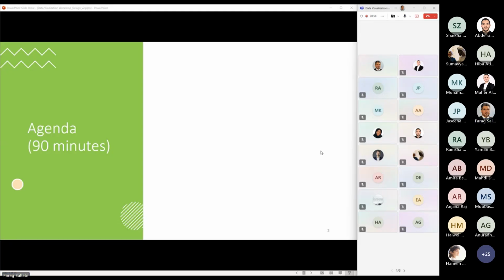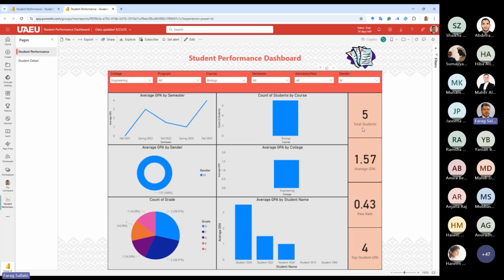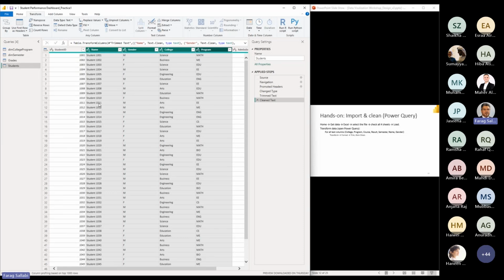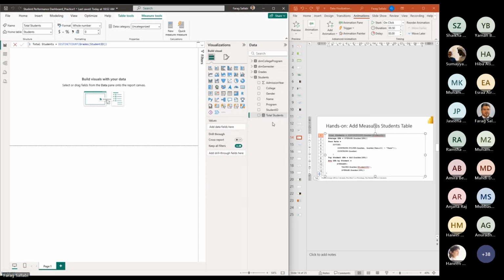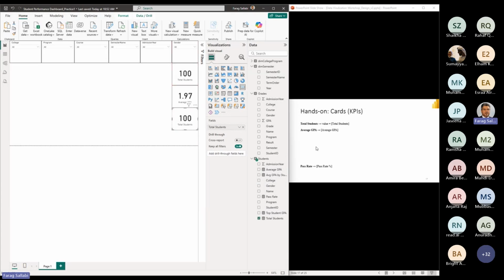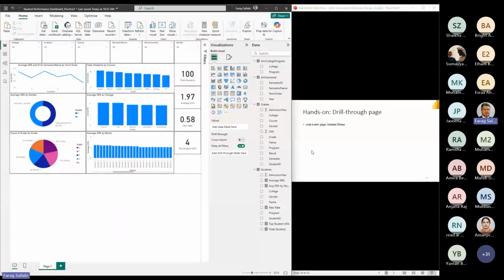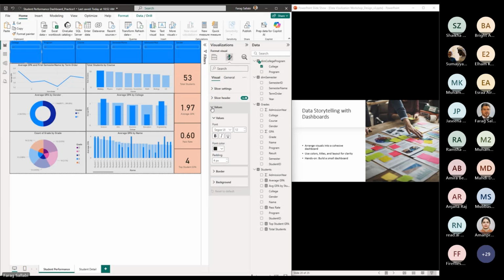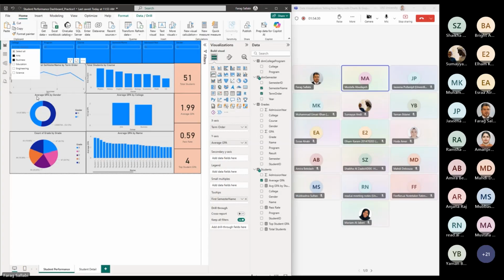Data Visualization Telling Your Story with Charts & Graphs Workshop